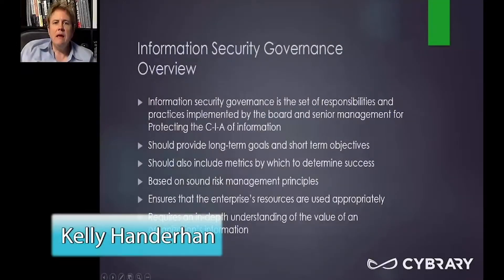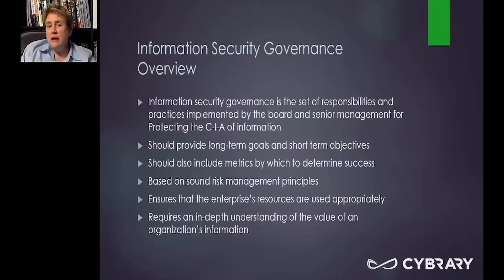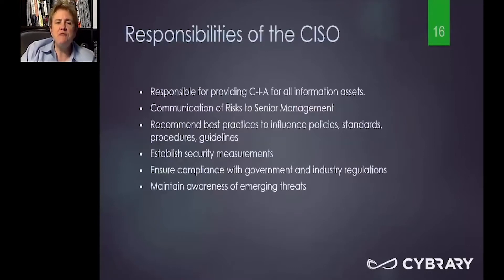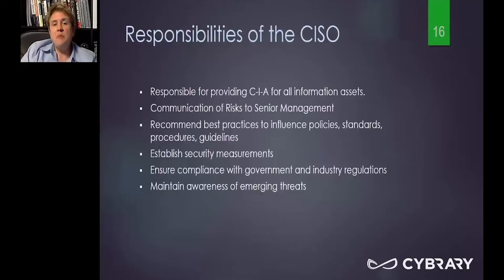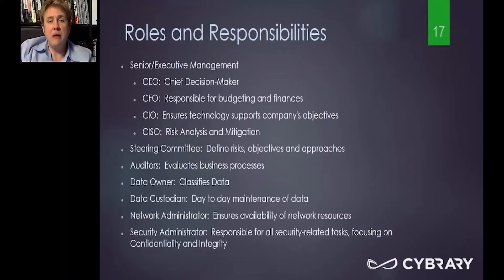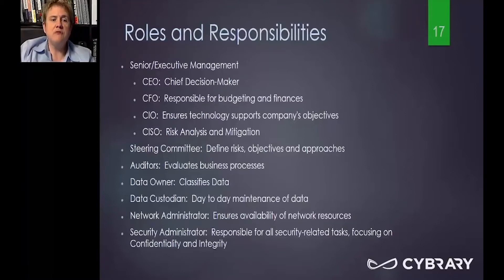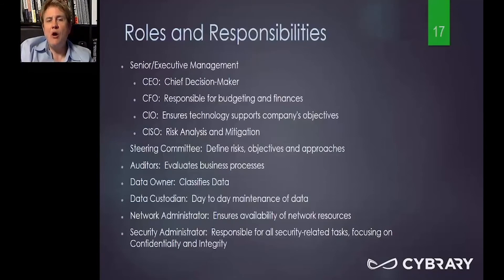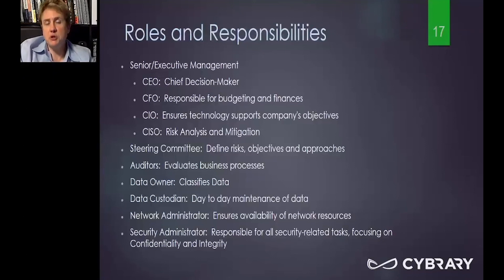Chief Information Security Officer (CISO) Course | Responsibilities of the CISO | Lesson 06 of 06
Communication of Risks
Establish Security Measures
Ensure compliance with Government and Industry regulations

This Cybrary video is on the Chief Information Security Officer (CISO) Course. In this CISO certification training, you will learn what other CISO's are focusing their time and attention on. Among the key topics, you will learn how to implement the proven best practices that make for successful cybersecurity leadership.

Learn from Kelly Handerhan, the most sought after instructor today, as she walks you through the first modules from our CISO Course!

In this CISO certification training, you will learn what other CISO's are focusing their time and attention on. Among the key topics, you will learn how to implement the proven best practices that make for successful cybersecurity leadership.

Looking to improve, or certify as an existing Chief Information Security Officer (CISO), or perhaps you are looking to move into a CISO role sometime in the future. In this online CISO training course, you will learn what other CISO's are focusing their time and attention on. Among the key topics, you'll learn how to implement the proven best practices that make for successful cybersecurity leadership. The CISO course includes the following key topics; Governance, Management, Auditing, Projects, Technologies, Operations, Strategy, Financing.